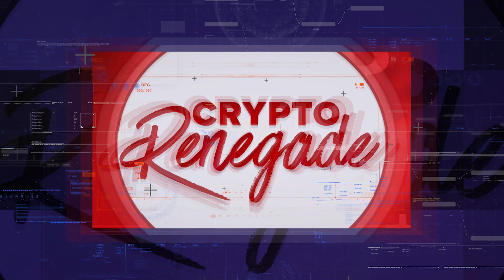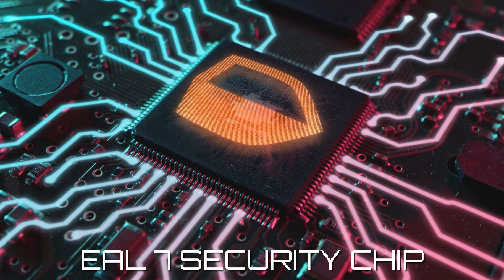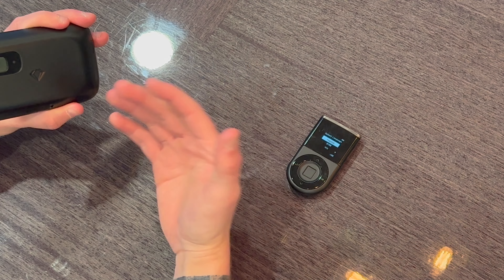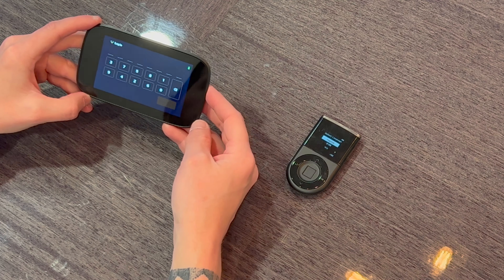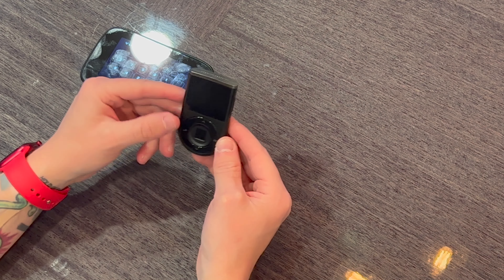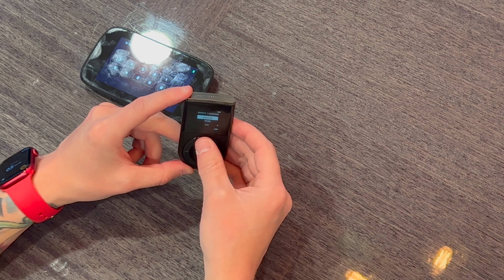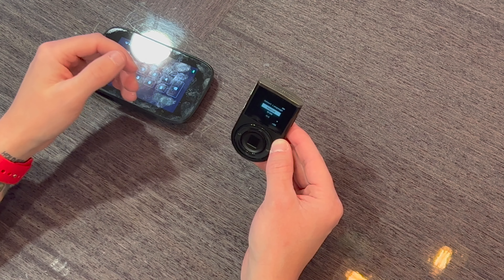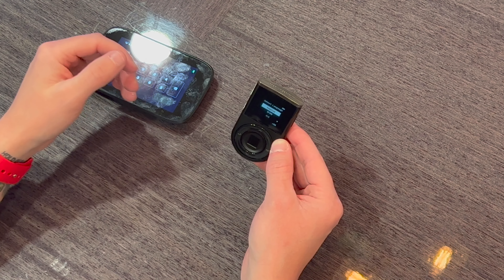NGRAVE Zero VS D'CENT | Best Biometric Crypto Wallet in 2022?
CLICK HERE FOR THE BEST DEAL ON NGRAVE ZERO CODE: RENEGADE30 FOR $30 OFF

In this video, I do a hardware wallet comparison with the brand new premium NGRAVE Zero hardware wallet, vs the D'CENT crypto hardware wallet. I discuss the 3 main categories I consider when making a hardware wallet purchasing decision.

0:00 Intro And Overview Of Each Crypto Wallet
0:49 3 Main Categories To Be Covered
1:17 NGRAVE Zero - Design/Security/Form Factor/User Experience
4:01 D'CENT - Design/Security/Form Factor/User Experience
5:44 D'CENT - Coin Support
7:02 NGRAVE Zero Wallet - Coin Support
7:52 How To Add A New Coin On NGRAVE Zero
8:08 Recapping UX And Security On NGRAVE Zero
9:25 Disclaimer On Getting The Best Prices On These Wallets
9:48 NGRAVE Zero Hardware Wallet Price & Discounts In Description
10:19 D'CENT Hardware Wallet Price & Discounts In Description
10:39 Which One Would I Buy If I Could Only Pick One?
11:17 Final Thoughts And Outro